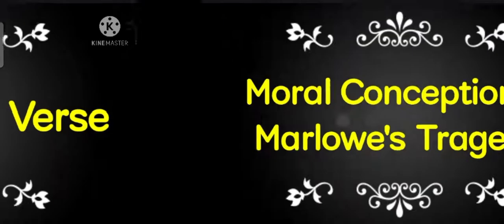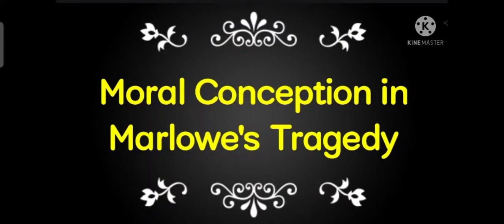Christopher Marlowe's Contributions to the English Tragedies.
Christopher Marlowe's tragedies